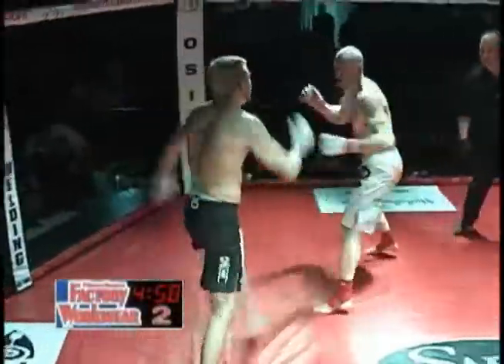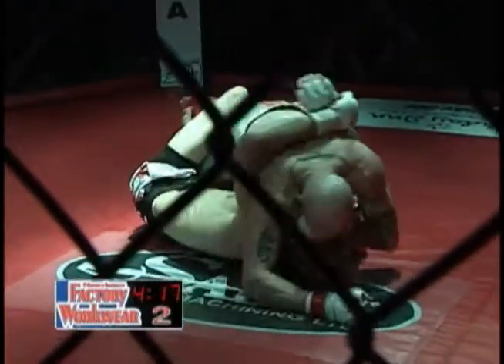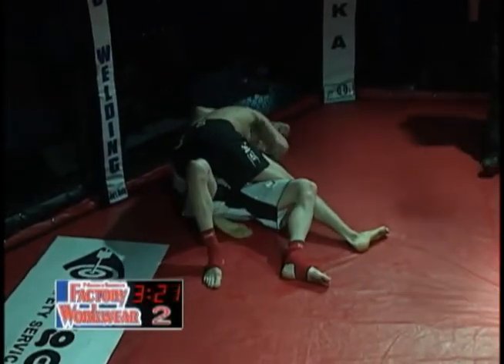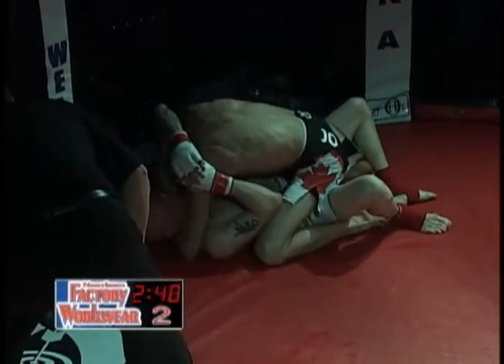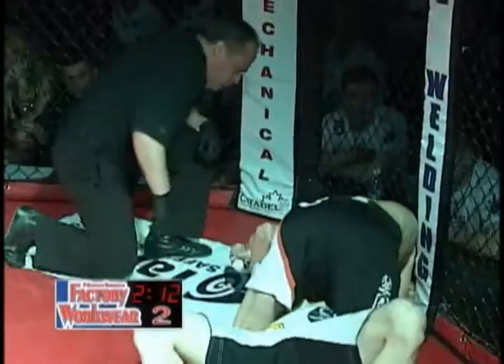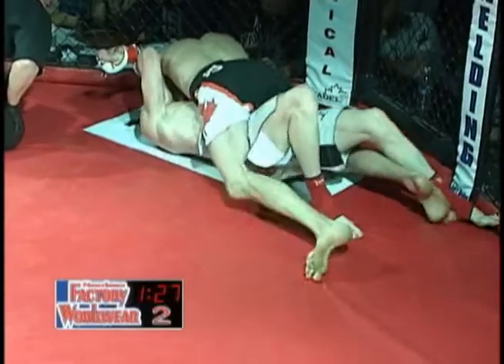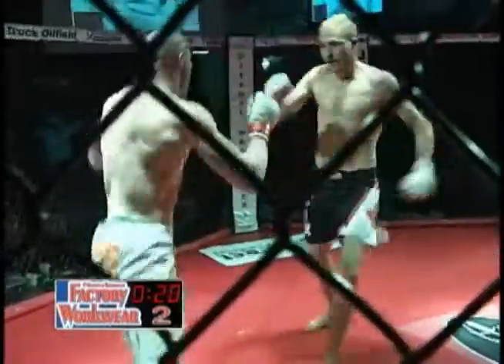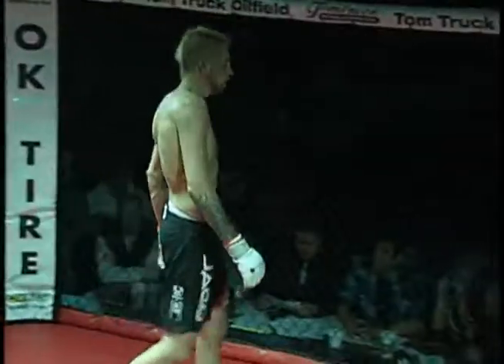EFC 4 FIGHT 6 Millikin VS Welsh RD 2 HQ